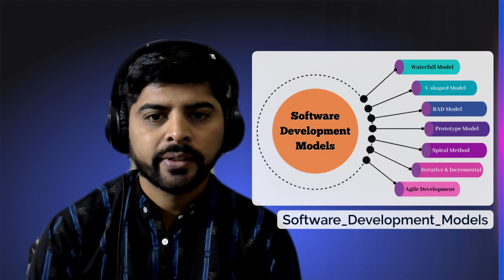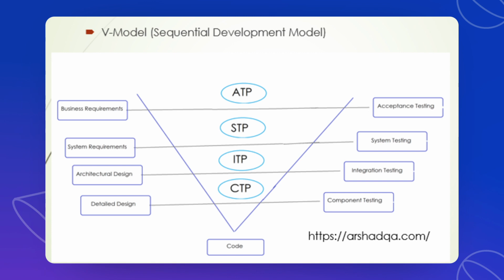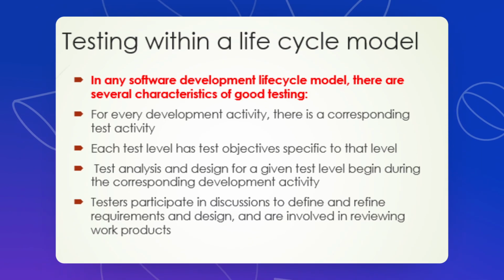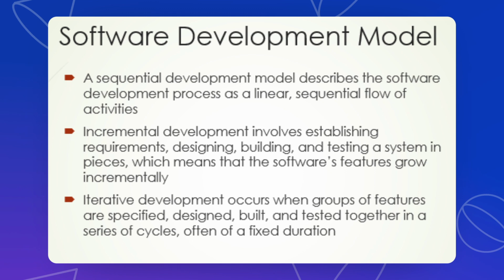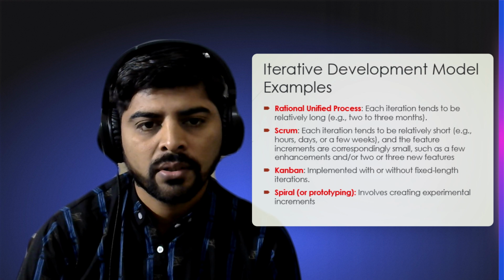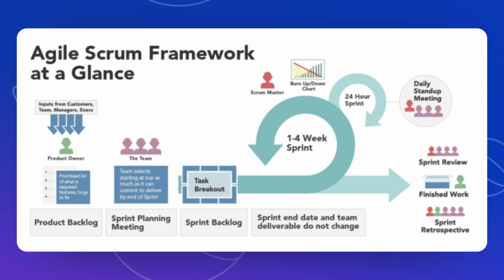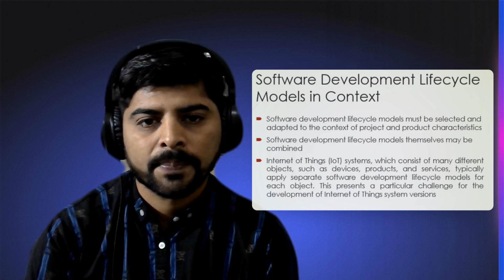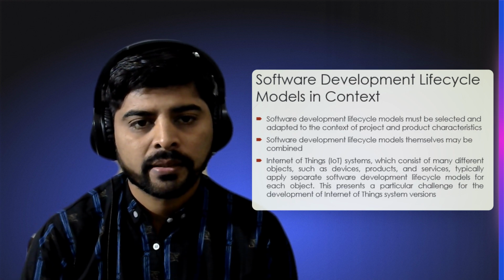2.1: Software Development Models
Software Development Models
The overall objective of this lecture is to provide a comprehensive understanding of these models, enabling participants to choose the most appropriate model based on project needs, team dynamics, and organizational goals.